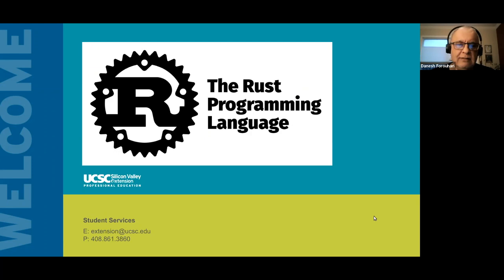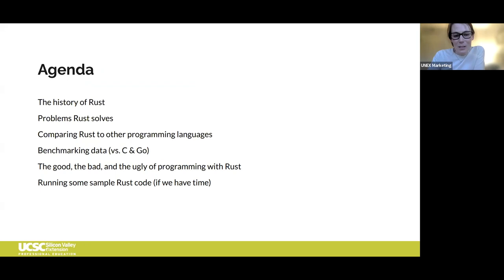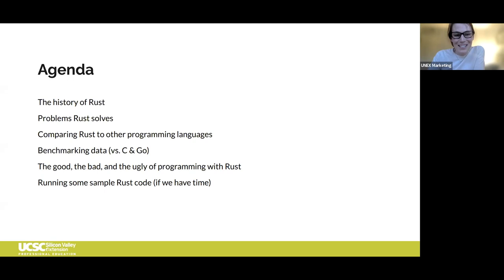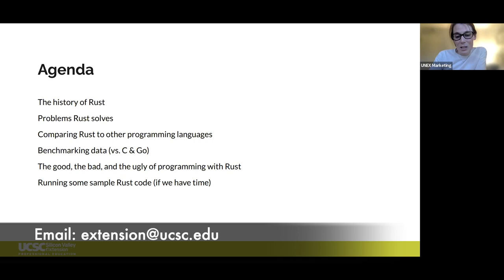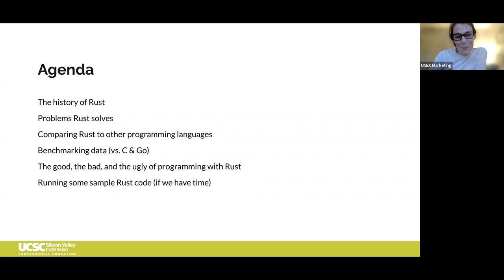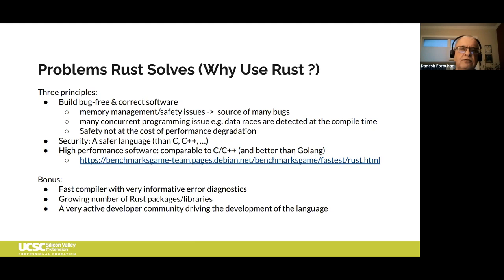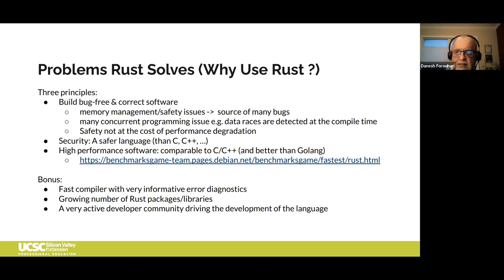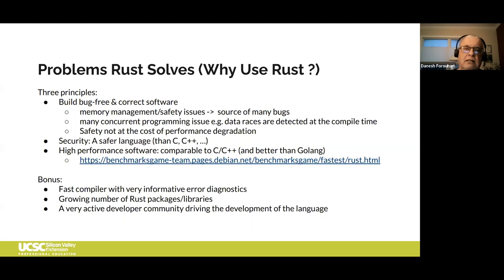Rust Programming Language 03072023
Rust Programming Language
Learn more about Rust, one of the fastest-growing programming languages, which continues to be ranked the most-loved language by its users.

00:00  The Rust Programming Language
00:36 Agenda
01:43 Introduction | Danesh Forouhari
01:59 Speaker | Danesh Forouhari
03:20 History | Rust Language Development
05:49 Rust Foundation foundation.rust-lang.org/
07:14 Problems Rust Solves (Why Use Rust?)
16:14 What is Rust Being Used For (as of end of 2022)?
20:17 Language Features (Rust Source of Truth)
20:32
22:00 Memory Safety
24:55 Example: Catching Uninitialized Vaiable(s)
26:06 Example: Array Bound Checking
29:20 Example: Catching A Dangling Reference At Compile Time
31:12 Example: No Implicit Type Casting
33:01 Example: Catching Unreachable Function Call(s)
33:42 Memory-safe: Lifetime
36:13 Memory-safe: Ownership
43:59 Memory-safe: Borrowing
46:23 Specifying Explicit Lifetime: An Example
49:51 The Good, The Bad, and The Ugly (It is a matter of opinion)
54:13 The Ugly (It is a matter of opinion)
57:56 Upcoming Course with Danesh Forouhari | Apr. 11, 2023 Python for Programmers
01:03:04 Certificate Program | Computer Programming Overview
01:03:42 Closing Comments.